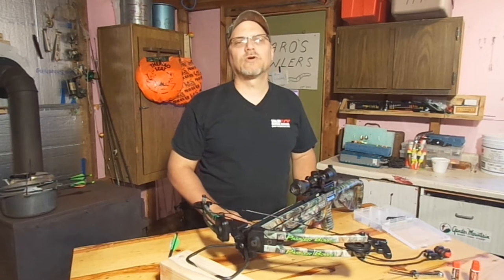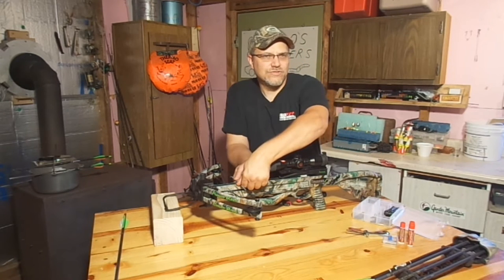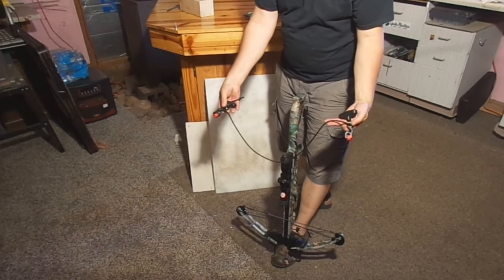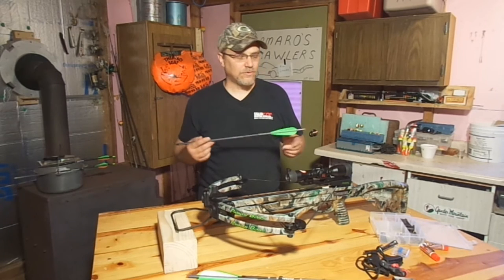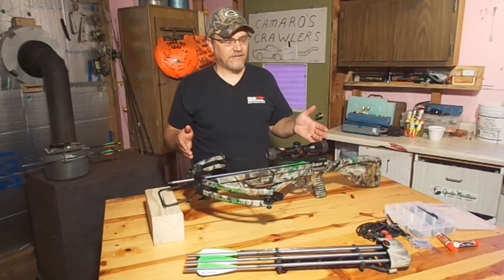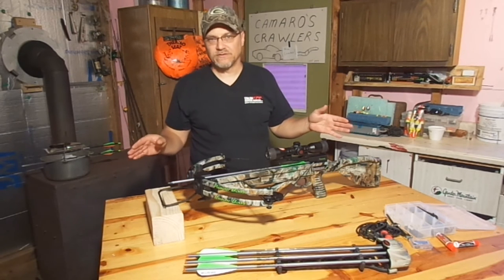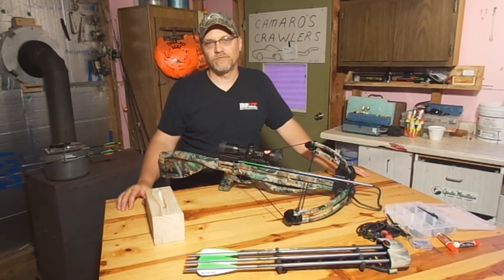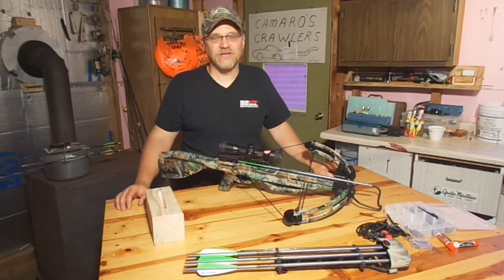Crossbow Basics - Parker Crossbow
Tips for cocking, loading and shooting safely.